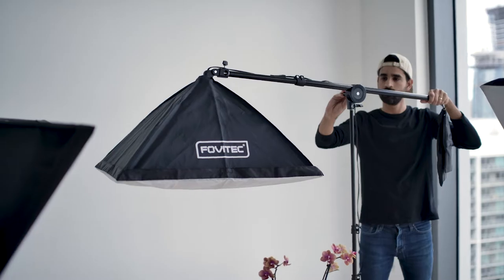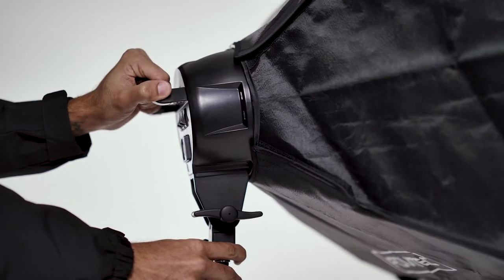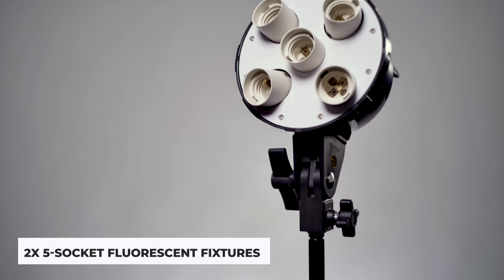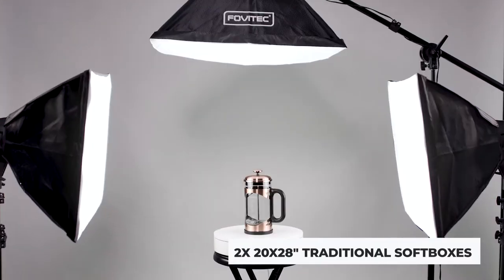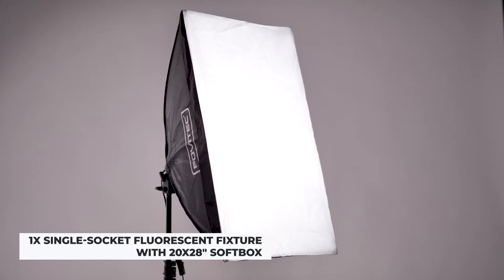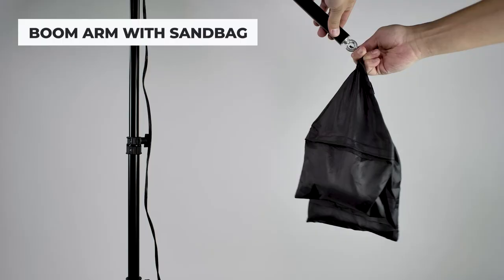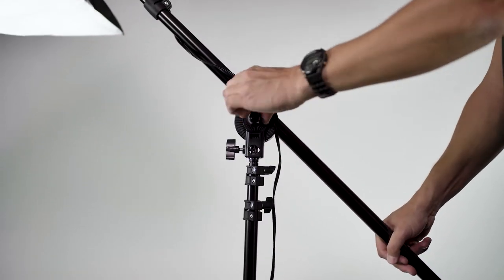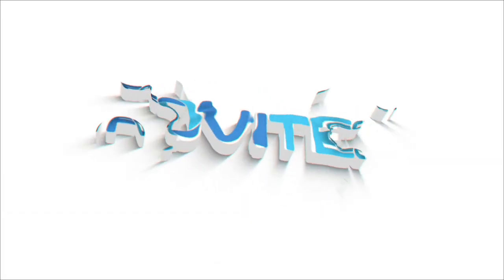Fovitec StudioPRO 2500w Photo & Video Studio 3 Light & Boom Arm Softbox Lighting Kit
The Fovitec Continuous Studio lighting kit is perfect for Beginners to Amateur photographers that want an all in one continuous lighting solution that's easy to set up & transport to on-location shoots. You can visually control your lighting with no need to constantly review & adjust angles.